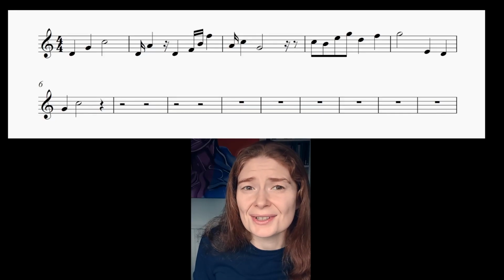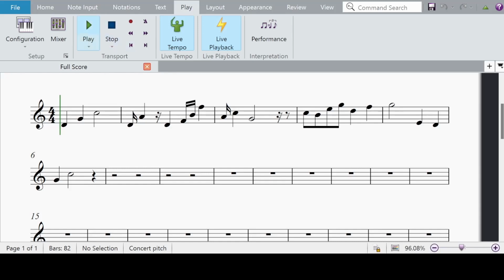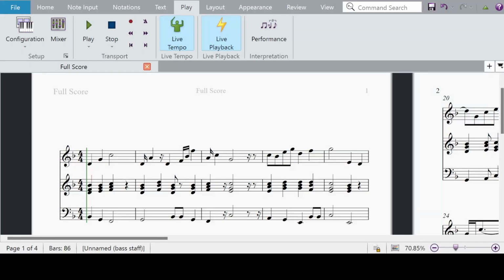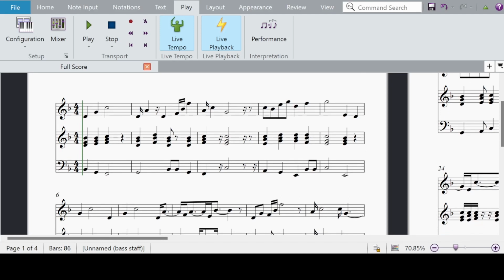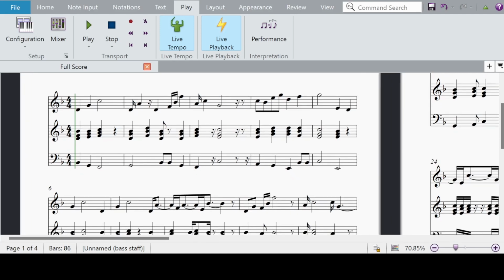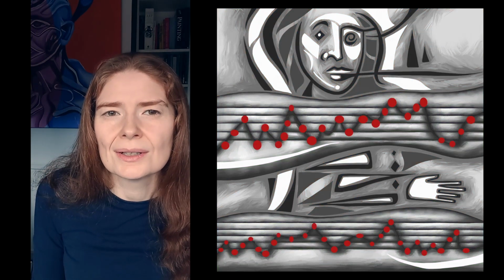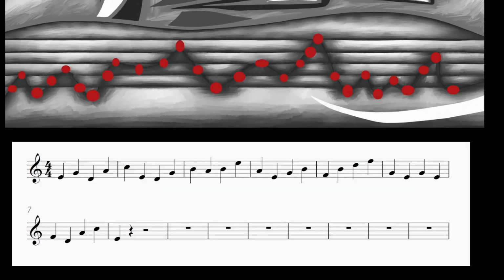Creating Music from a Piece of Artwork: Example 1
In this video, Jina Wallwork creates sheet music from a piece of artwork. The artwork and music are both titled Evie.

Gear Used
Music Notation Software
DAW (digital audio workstation) I accidentally said workspace in the video. What am I like?

00:00 Abstracting Sheet Music
00:29 Creating the Artwork
02:13 Turning the Artwork Into Sheet Music – Upper Section
05:22 Expanding the Melody into a Larger Section
07:04 Turning the Artwork Into Sheet Music – Lower Section
08:19 Expanding the Melody into a Larger Section
10:41 Changing the Instruments
11:24 Ableton Live - Part 1 Based on the Upper Section
12:33 Ableton Live - Part 2
13:57 Ableton Live - Part 3 Based on the Lower Section
15:41 Ableton Live - Part 4